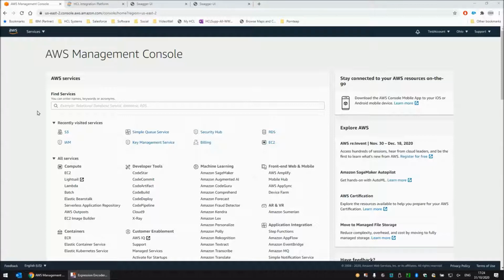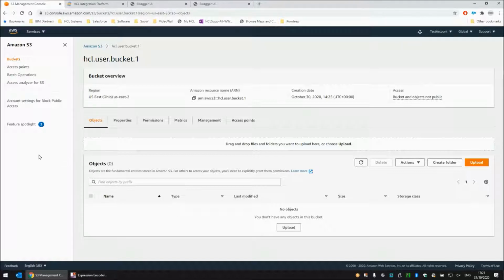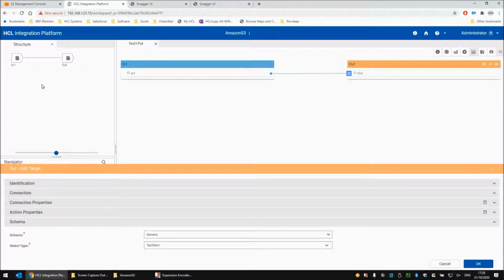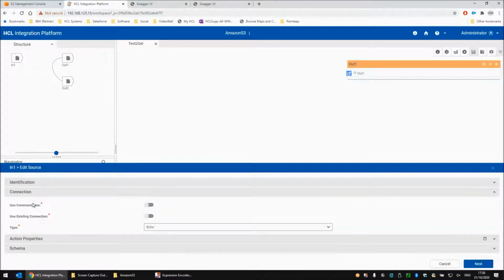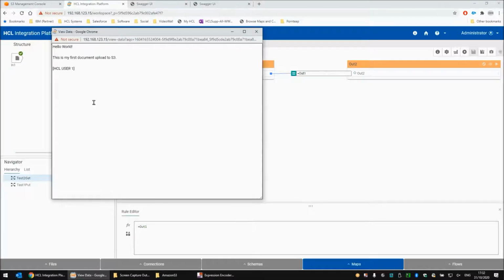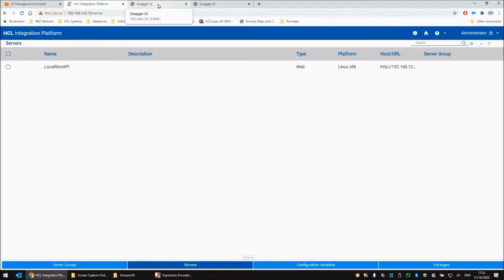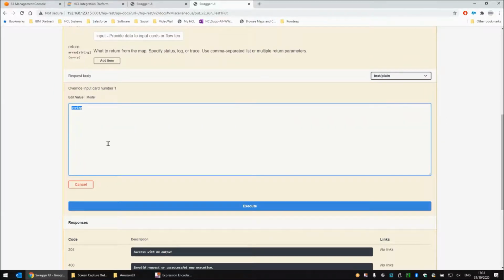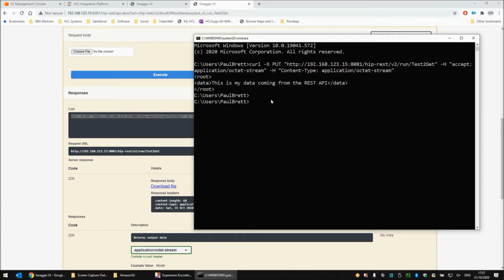Using the Amazon S3 adapter with HCL Integration Platform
This is a short video run through of the steps to use Amazon's Blob storage buckets (Amazon S3) with HIP.

I take you through the creating of the group, setting the permissions and creating the bucket.
Then I show you how to put and get information from those buckets using the Amazon S3 adapter.

I create, then execute maps from Design Server, REST API (via both web based swagger page and CURL at the command line).